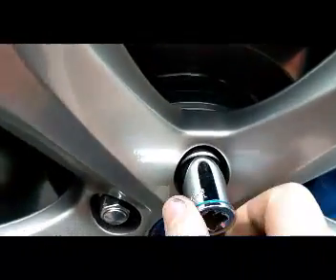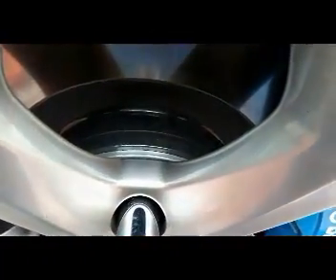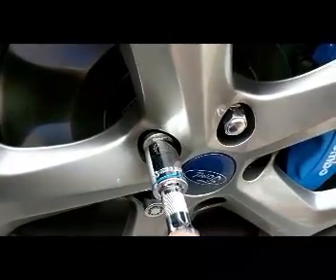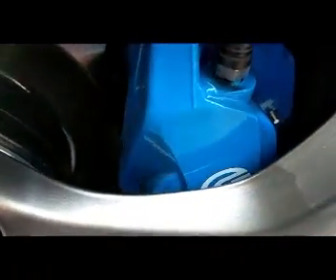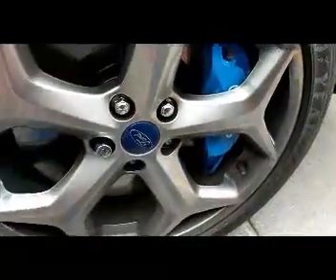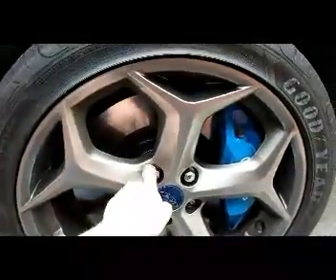Minimum Needed to run Snowflakes with RS Brembos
I originally installed 5mm spacers to run the Brembo brakes, but ideally, I would rather not have spacers at all. So I ordered up these 3mm spacers to see if they would allow the Focus ST Snowflakes to clear my brake calipers. Luckily it sure does!

3mm Spacers
5mm Spacers